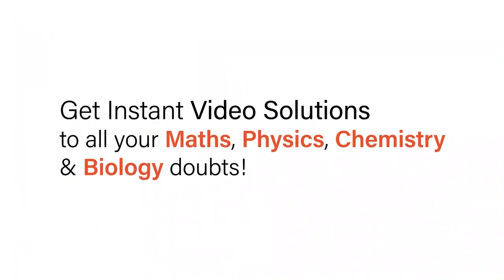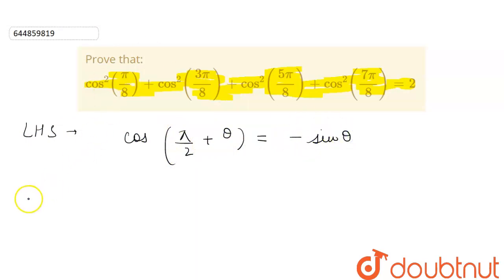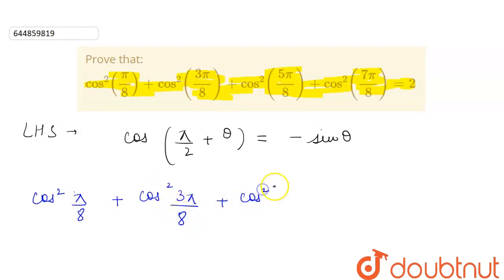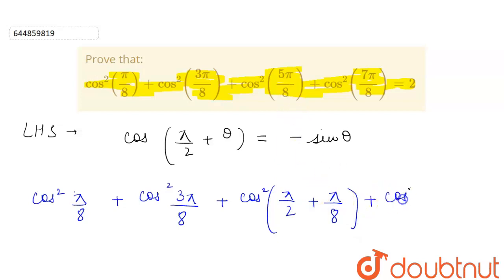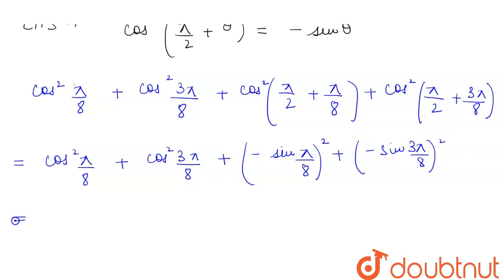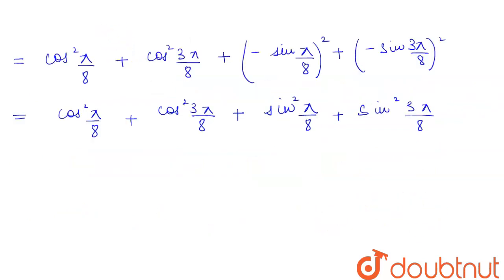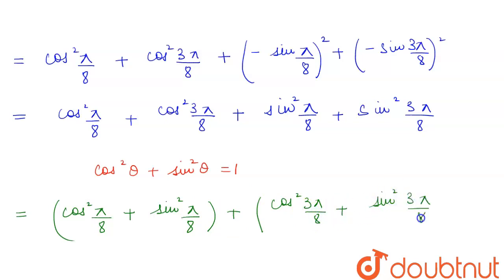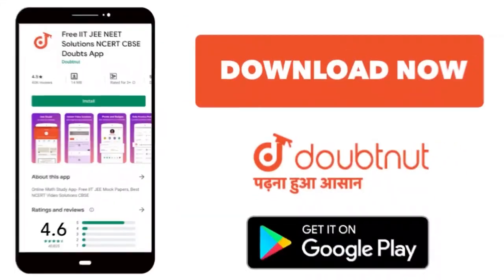Prove that: cos^(2)((pi)/(8)) + cos^(2)((3pi)/(8)) + cos^(2)((5pi)/(8))+ cos^(2)((7pi)/(8))=2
Class: 11
Subject: MATHS
Chapter: TRIGNOMETRIC FUNCTIONS
Board:CBSE

👉 Have Any Query? Ask Us.